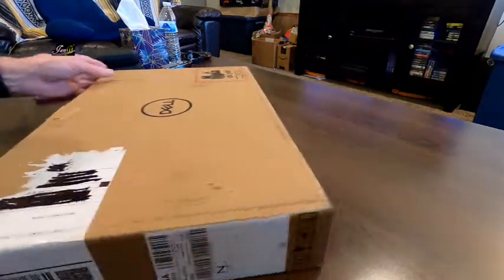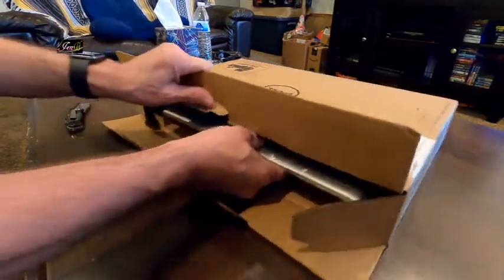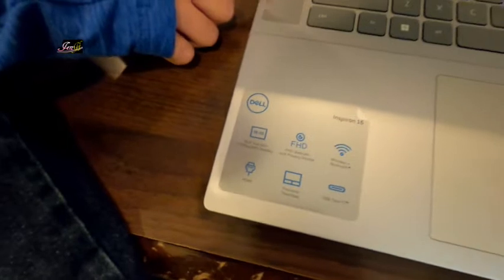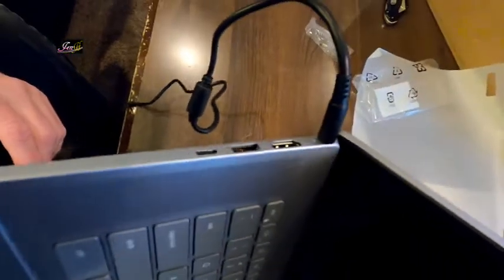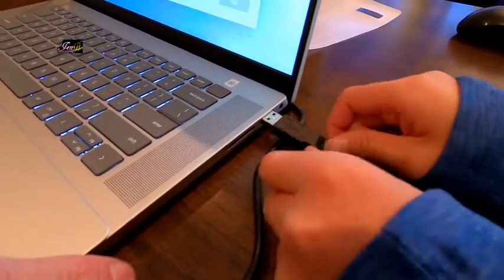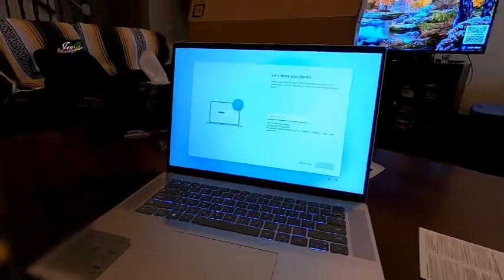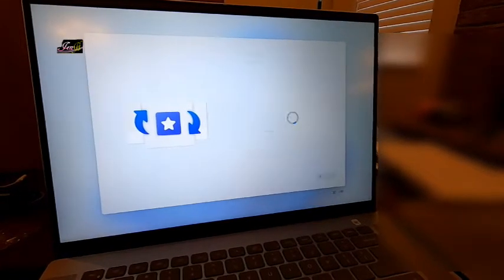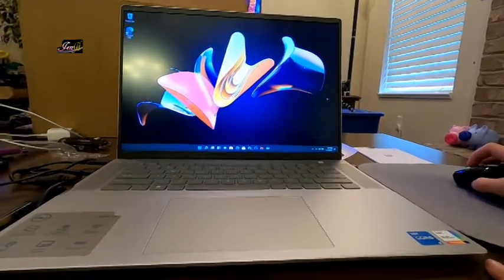UnboxingDell Laptop Inspiron16 Windows11 Family unboxing broken fan right on the box, box to return